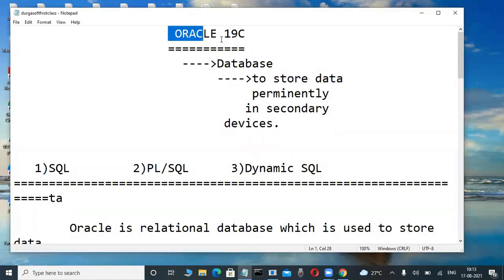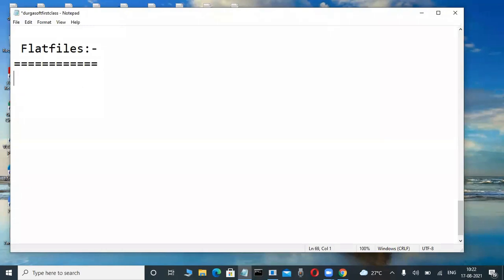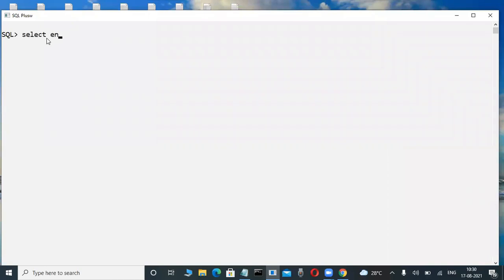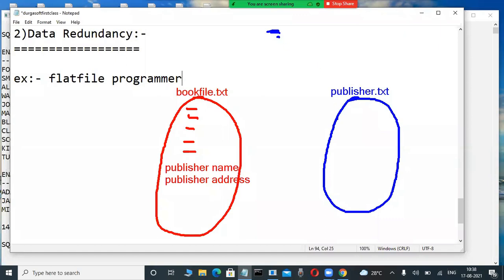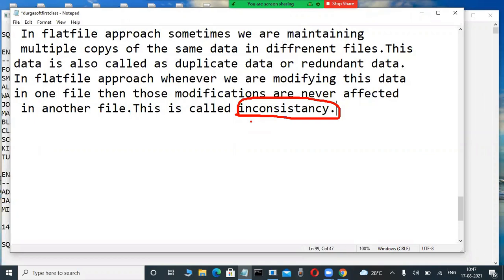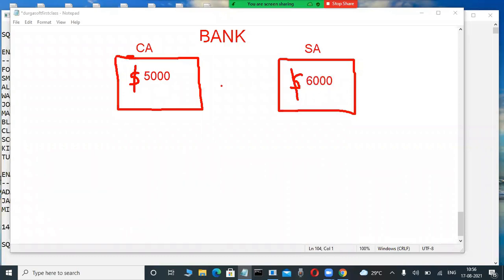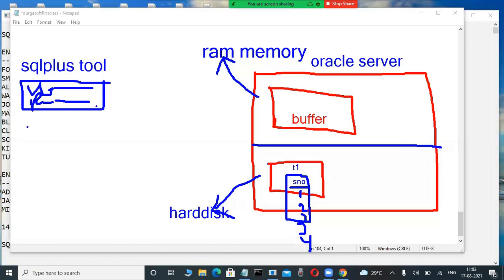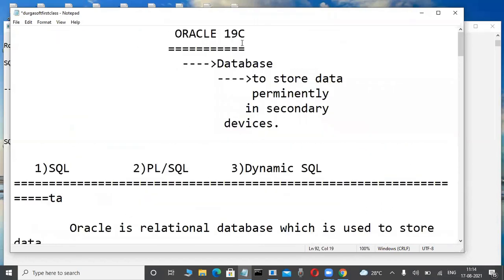ORACLE 19c tutorials || Demo - 2 || by Mr. Murali On 17-08-2021 @10AM IST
oracle tutorial
Java tutorial by durga sir